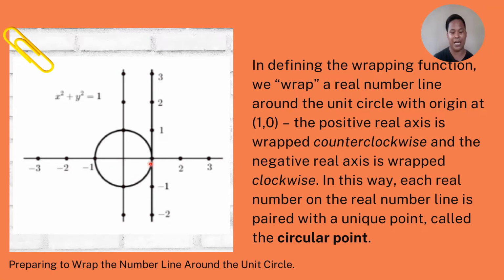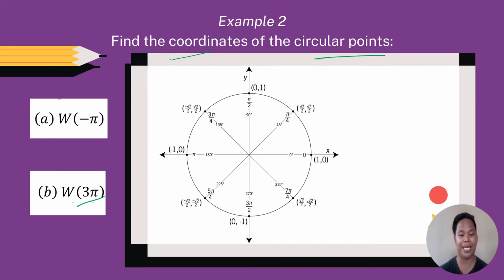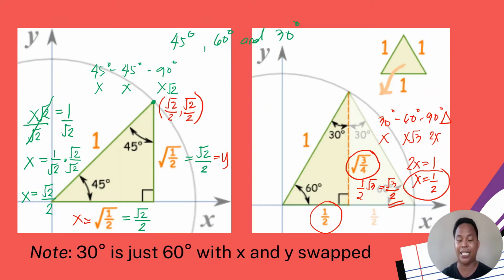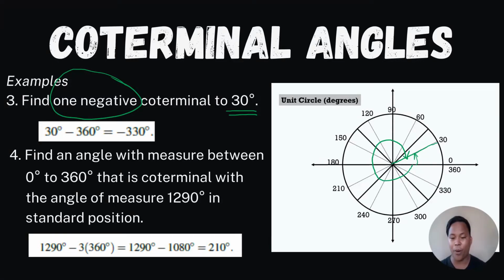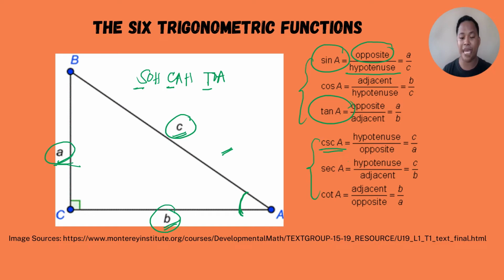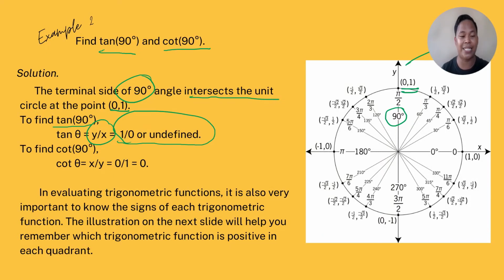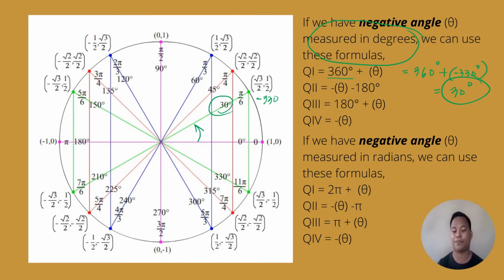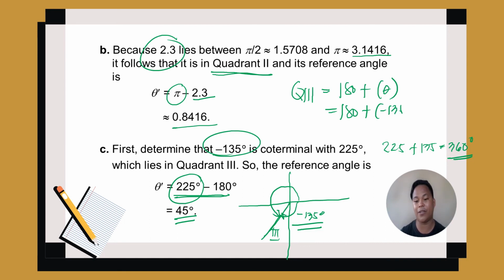Wrapping and Trigonometric Functions | Trigonometry Lesson | Complicated Problems into an Easy One